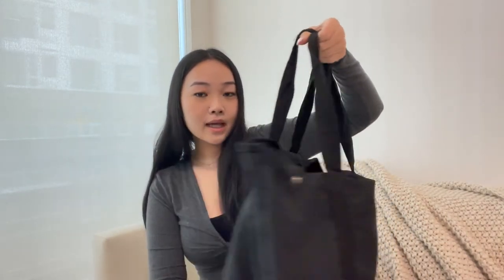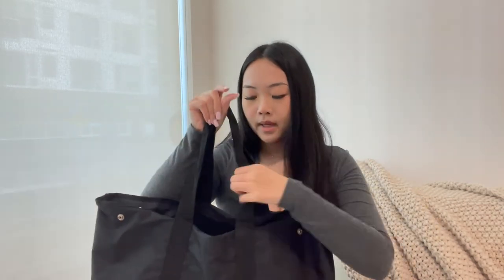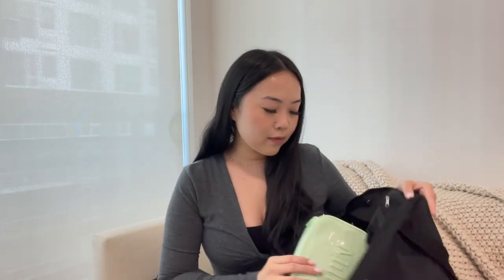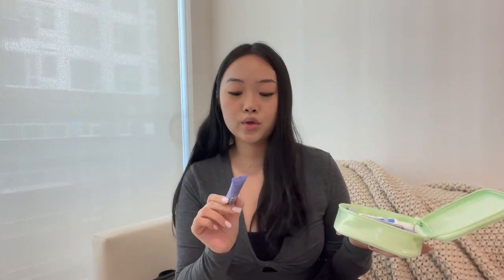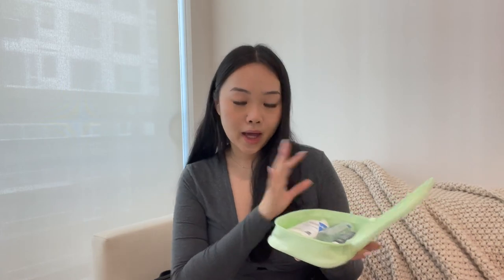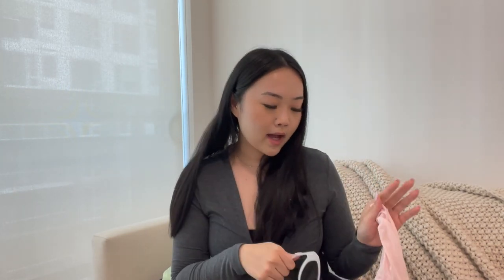WHAT'S IN MY TRAVEL BAG | carry-on essentials!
Hi everyone!
In today's video, I'm showing you guys everything that I bring with me in my travel bag and all my favorite and must need essentials for any trip I go on!

laptop case